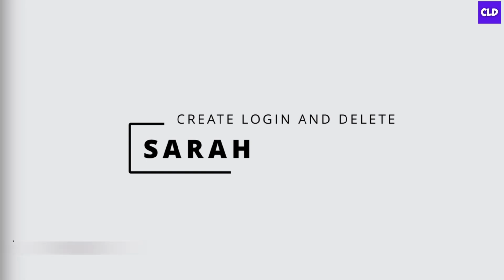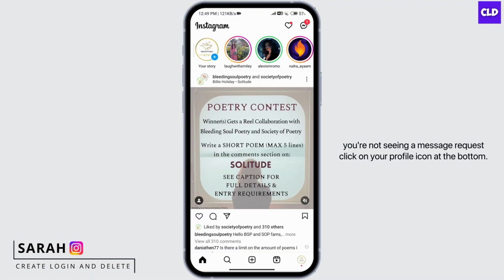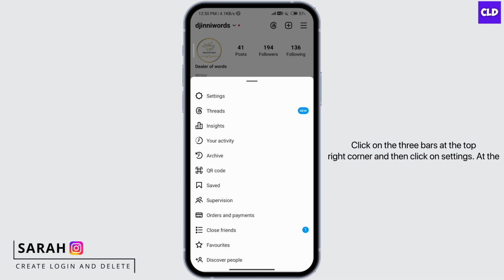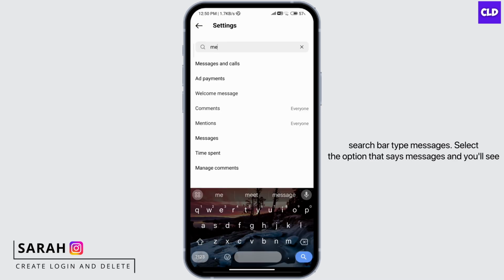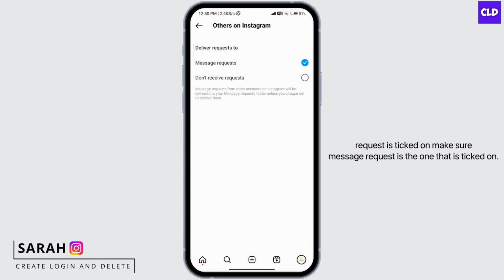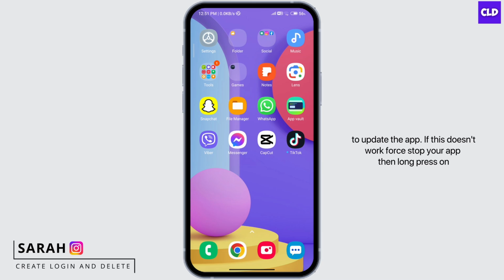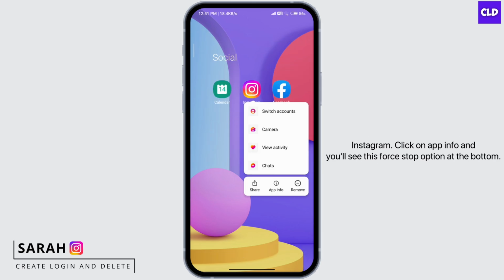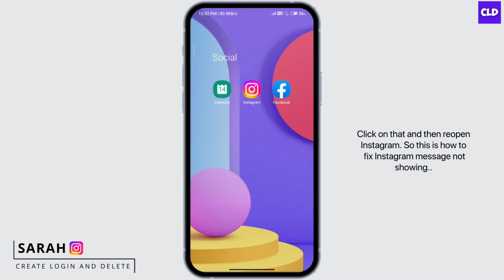How To Fix Instagram Message Request Not Showing (2023)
In this tutorial, we'll provide a step-by-step guide to help you resolve the Instagram Message Request not showing problem, making sure you can enjoy seamless messaging on the platform.

👋 Welcome to Create Login And Delete! In this video, we're addressing a common issue that many Instagram users face in 2023: Instagram Message Request not showing up. If you're frustrated by not being able to see your message requests or connect with new people on Instagram, you're in the right place. This tutorial will guide you through troubleshooting steps to fix the Instagram Message Request issue and ensure you're back to smoothly communicating with others.

Tips for Fixing Instagram Message Request Not Showing
If you find this tutorial helpful, remember to give the video a thumbs up and share it with your fellow Instagram users who might also be encountering this issue.

📱 Timestamps:

0:00 - Introduction
0:05 - Understanding the Instagram Message Request Issue
0:10 - Steps To Fix Instagram Message Request Not Showing